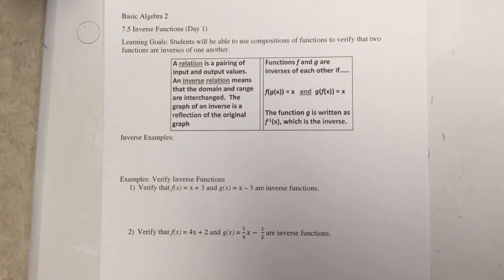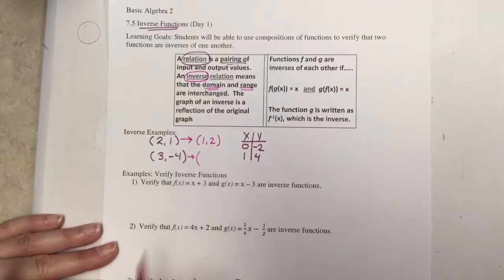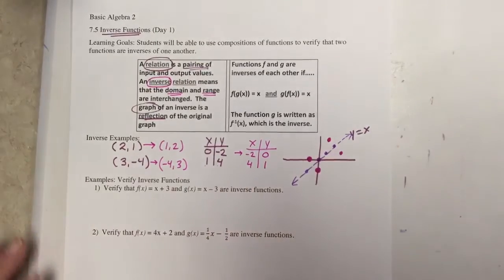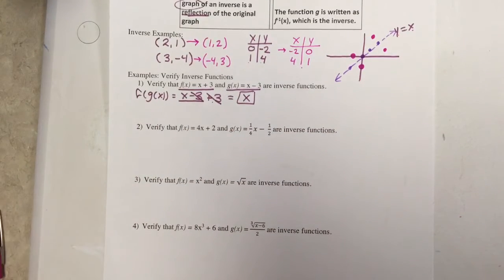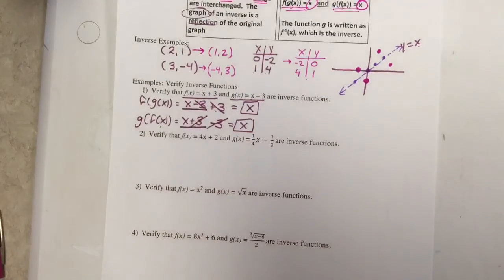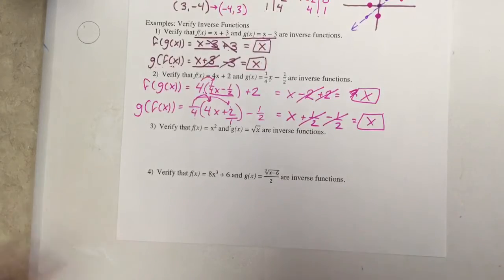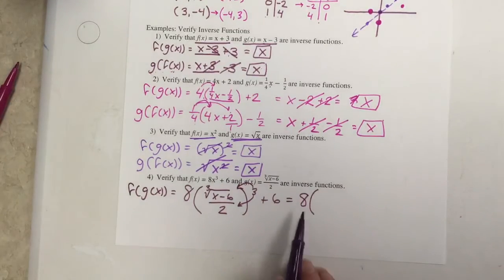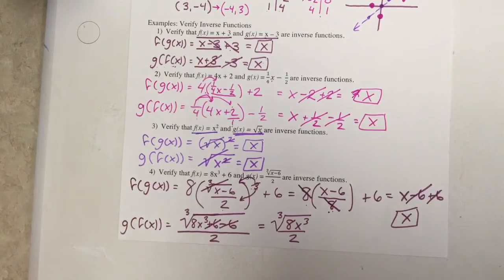Basic Algebra 2 ~ 7.5 Part1